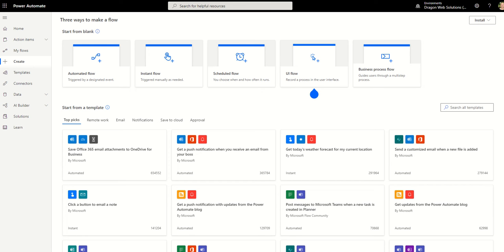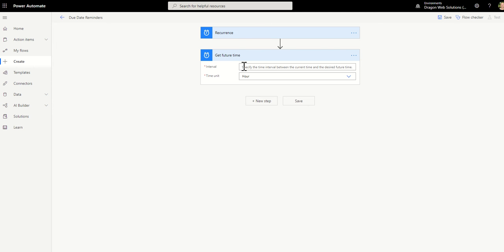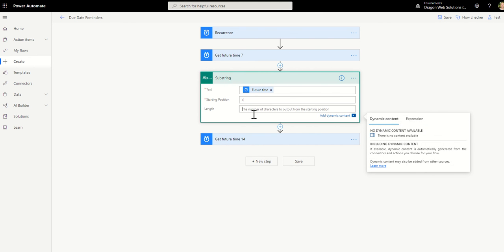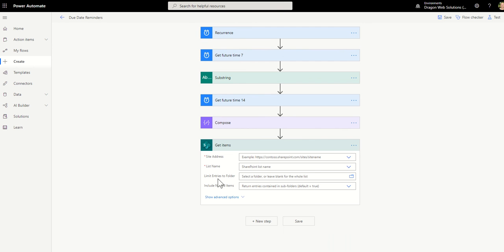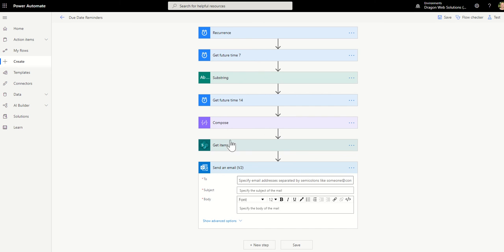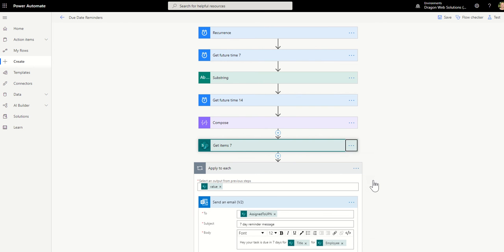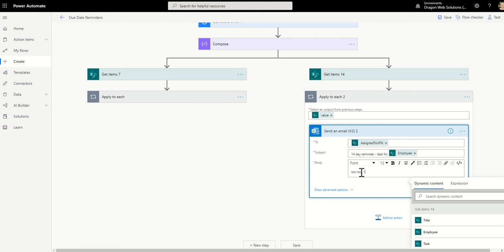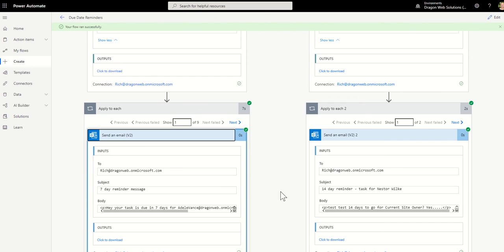Power Automate Send 7 or 14 day Task Due Reminder Emails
This is a common scenario and there are many ways to do this with Power Automate - in this tutorial I'm showing how to set up a workflow to look for tasks due in 7 or 14 days and send specific email reminders to the person responsible for the task.

2021 update : Check out if you want to see how to send summary emails with a list of tasks within them!

This is a workflow that can bring a quick automation fix for any process. Enjoy!